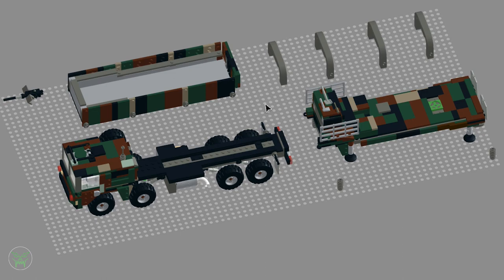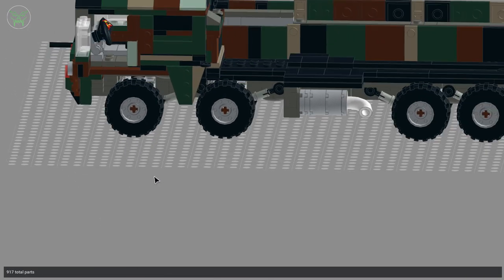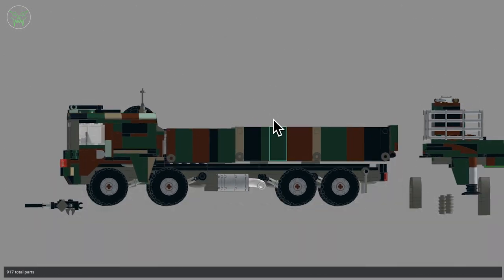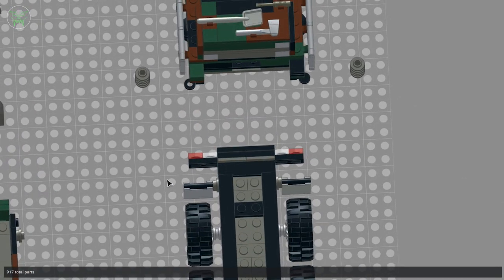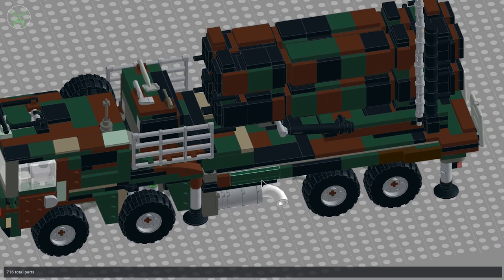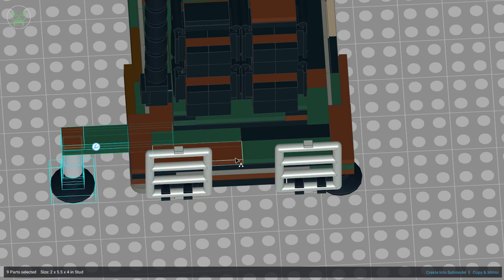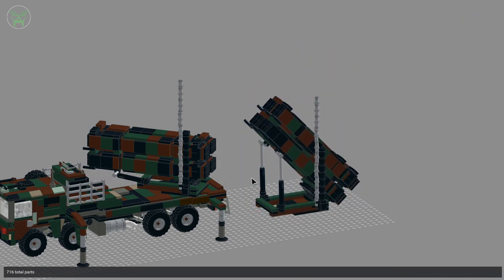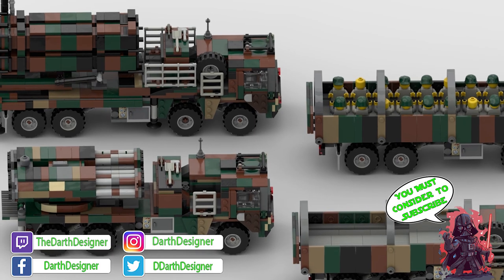LEGO MAN KAT1 8x8 + MIM-104 PATRIOT SAM | 1:34 Scale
The German MAN KAT 1 8x8 + the MIM-104 PATRIOT SAM launcher made with LEGO bricks in 1:34 Scale in collaboration with @thebrickmaster_
►INSTRUCTIONS and PARTS LIST: